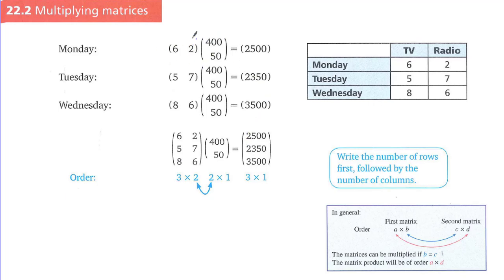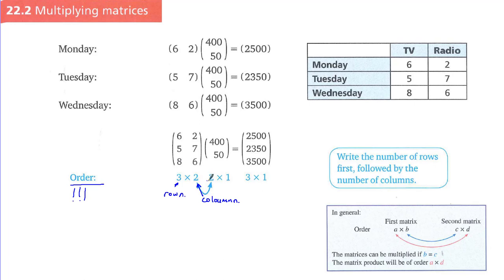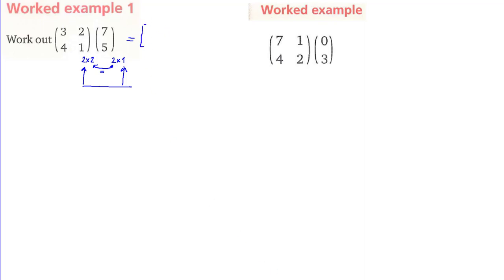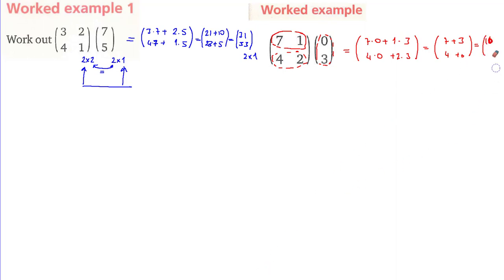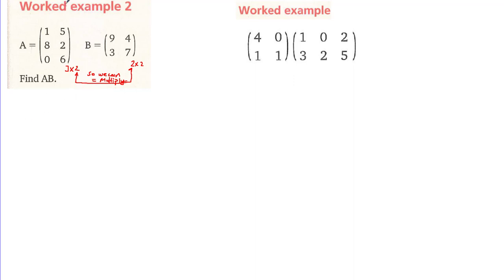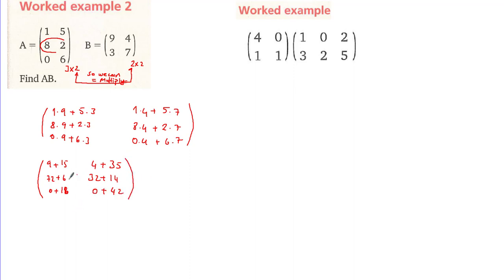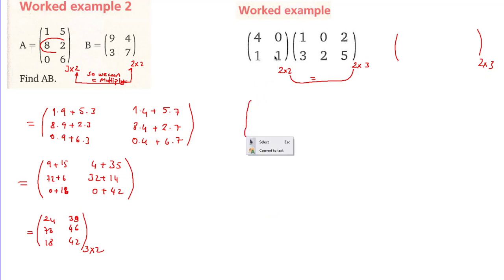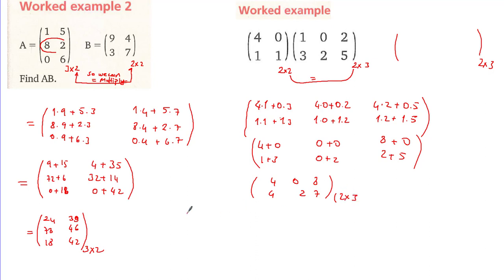Lesson 5 Multiplyin matrices